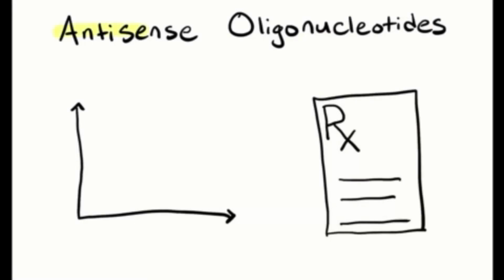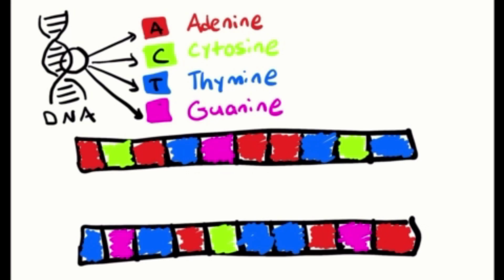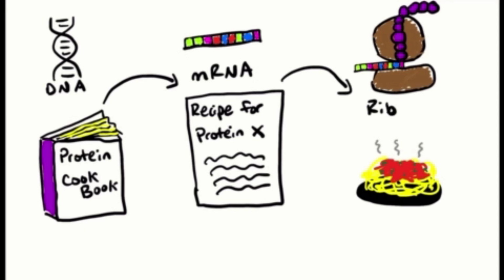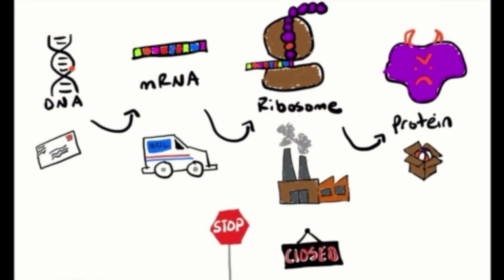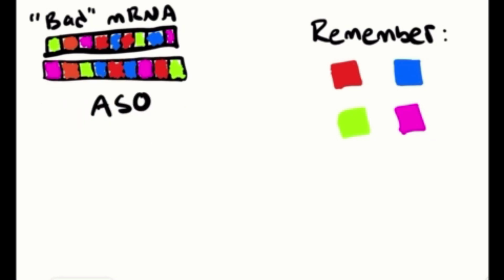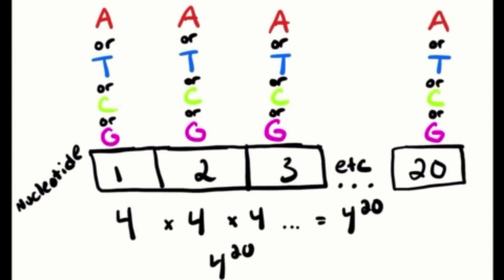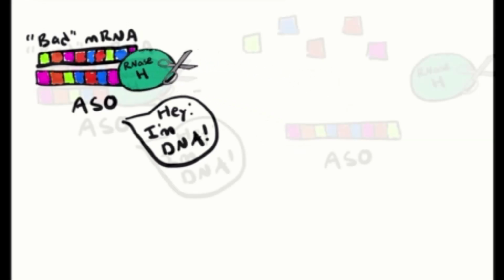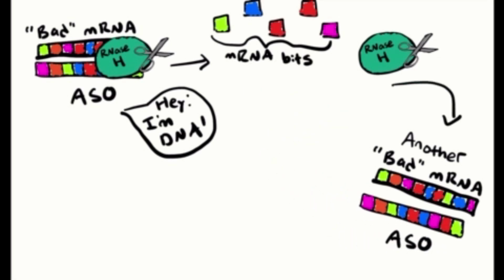Antisense Oligonucleotides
BIOM200 Midterm